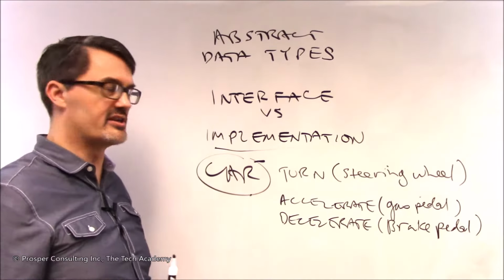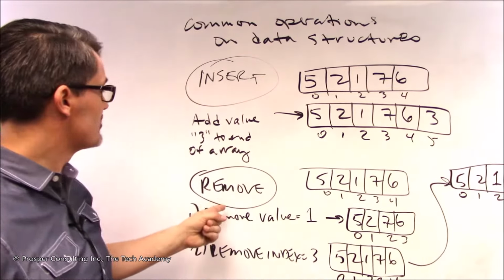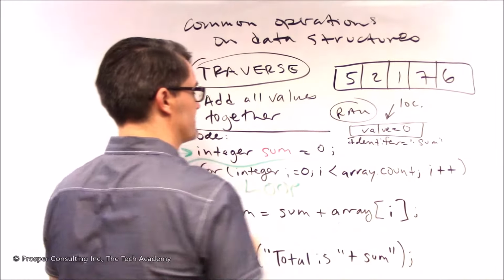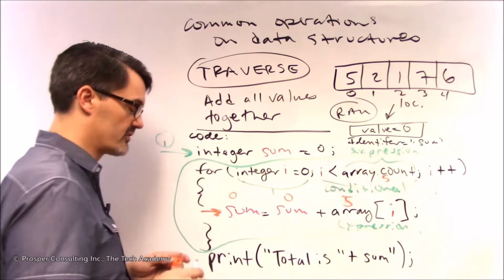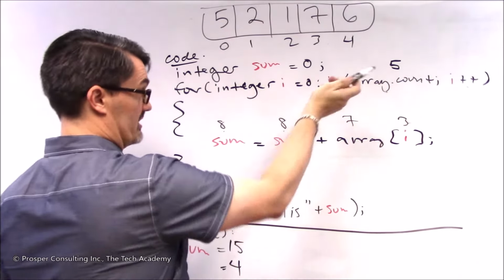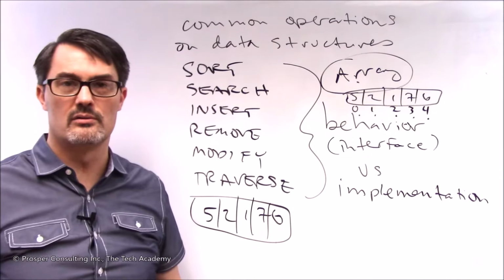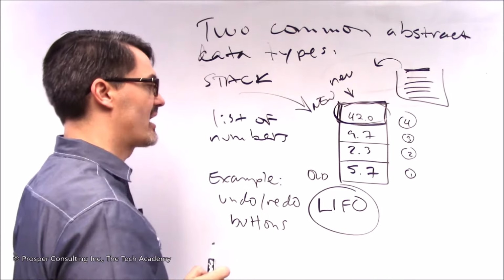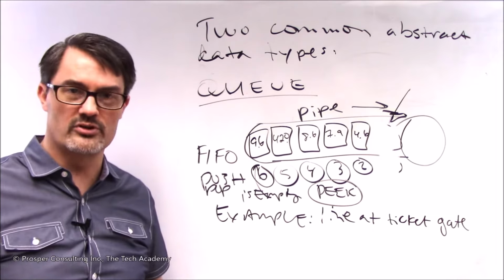What Are Data Types and Data Structures? Explained Simply for Beginners by The Tech Academy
Data types and data structures are part of every programming language and an integral element of software development.

In this video, Erik Gross (Co-Founder of The Tech Academy) defines these terms and explains their use in plain English.